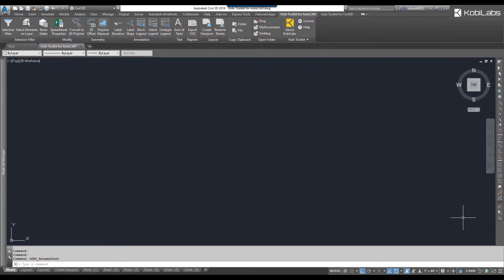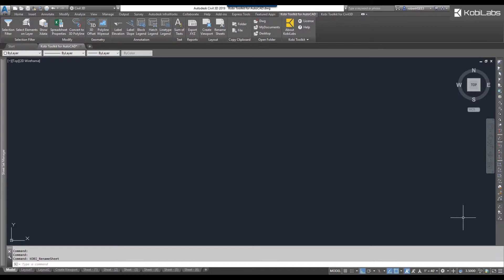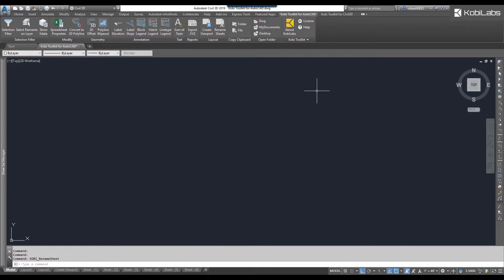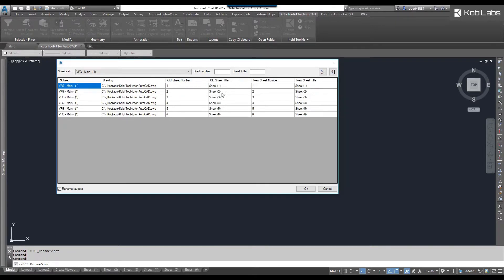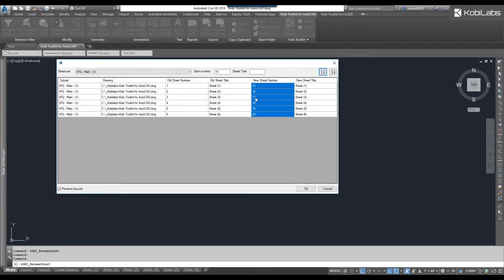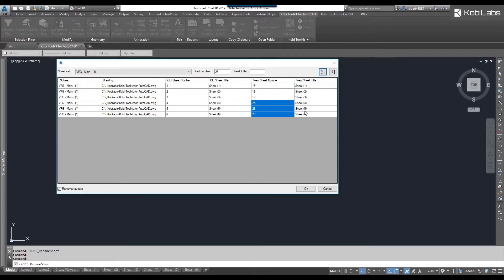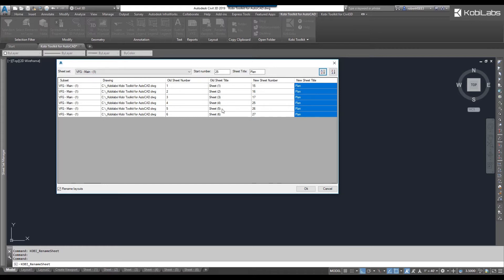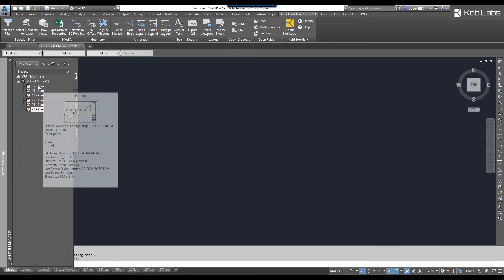Excitech Toolkit for AutoCAD - Rename Sheets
This video outlines the Rename Sheets tool within the Excitech Toolkit for AutoCAD, which allows you to rename multiple sheets at once.

For more information on the Excitech Toolkit for AutoCAD, please

OR:
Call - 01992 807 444